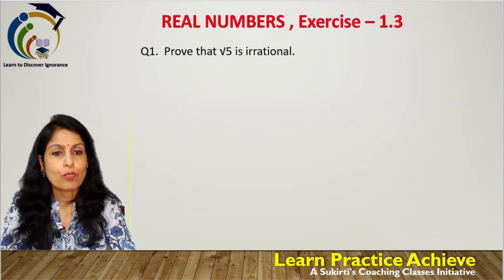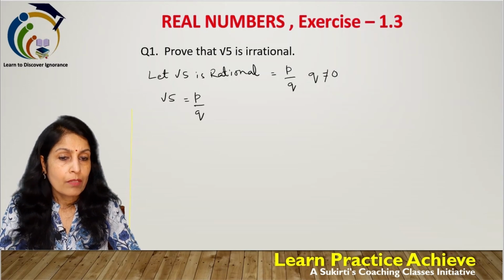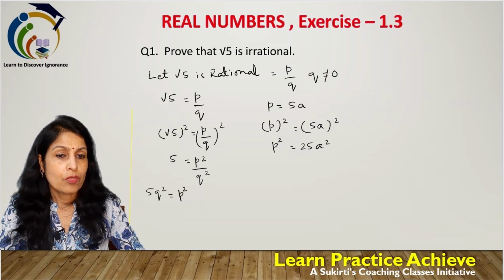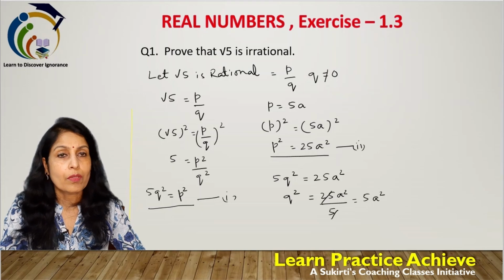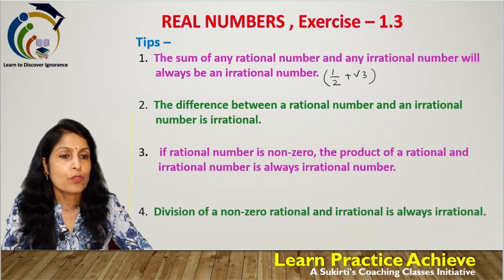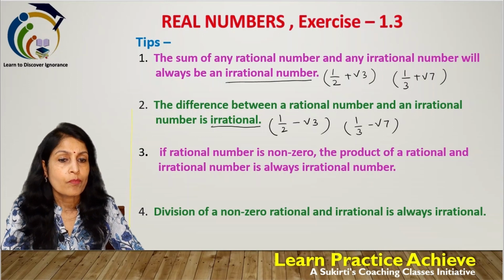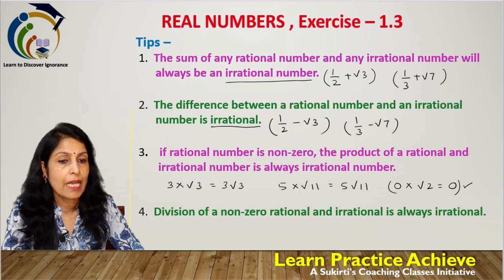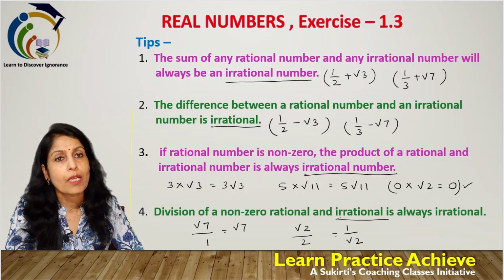Revisiting Irrational Numbers | Class 10 Math |Chapter 1| Exercise 1. 3 |Part 1| with tips| NCERT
In this video we will discuss irrational numbers and theorem 1.3 related to this with tips to find out the relation between rational and irrational numbers.
Class 10 Math made easy with lots of Tips and Tricks with examples
Learning Practicing and Achieving good Score in Maths
A Sukirti's Coaching Classes Initiative

Digitally Learn Practice Exercise 1.3part_1 of Real Numbers to Achieve good result in Class 10 Maths of NCERT Syllabus.

 Links of Previous Videos :
1) Real Numbers | Introduction | Class X Math | NCERT | CBSE | Chapter 1 | Euclid's Division Lemma and Algorithm with Examples
2) Real Numbers | Class X Math | NCERT | CBSE | Chapter 1 | Exercise 1.1 | Q.1| Q. 2 | Tips | Tricks
3) Real Numbers | Class 10 Math | NCERT | CBSE | Chapter 1 | Exercise 1.1 | PART 2 |Q.3| Q. 4 |Q.5
10) Highly Expected Questions and Extra Questions of Chapter 1 Super Revision in Practice Session Part 3
11) Important Questions of NCERT Class 10 Maths Chapter 1 Best Practice Session with Solutions Part 4
12) Class 10 Maths Revisiting Irrational Numbers of Chapter 1 Exercise 1.3 Part 1 with tips